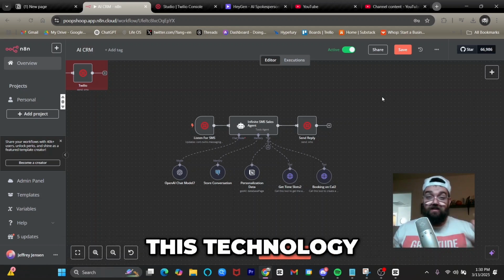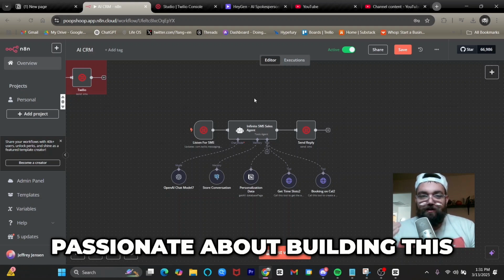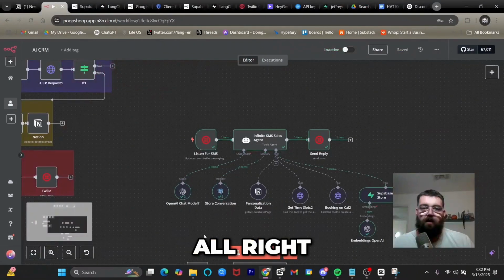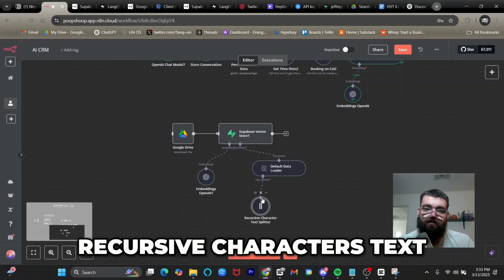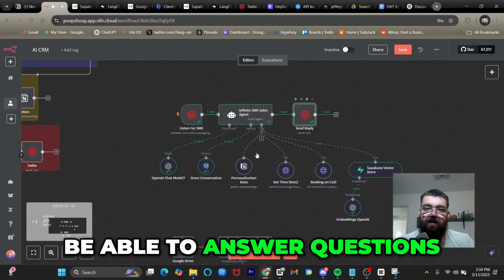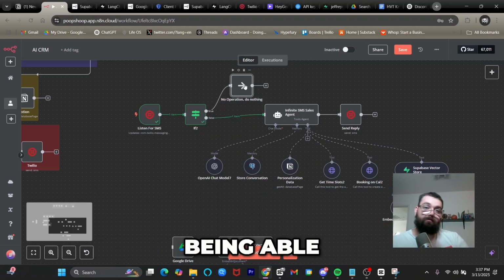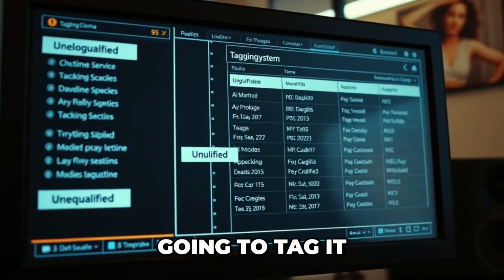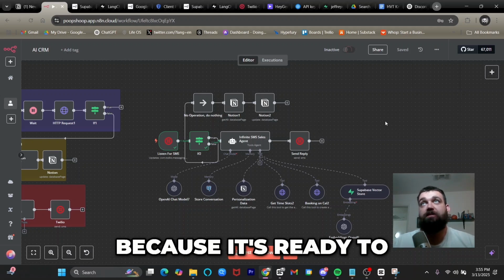Enhance Your AI SMS Sales Agent with AI Powered RAG Knowledge Base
📢 How to Automate Infinite AI SMS with RAG: Build a Scalable, AI-Driven Messaging System

📈 Tired of manually responding to leads and customers? AI can handle infinite SMS conversations, personalize responses, and close deals for you—so you focus on scaling.

Inside this video, you’ll see:
✅ How to use Retrieval-Augmented Generation (RAG) to build an AI SMS system
✅ The AI tools that automate responses, follow-ups, and lead nurturing
✅ A step-by-step system to integrate AI SMS with your business effortlessly

🔹 Leverage tools like GPT-4, Twilio, and Pinecone to create an AI-driven SMS system
🔹 Let AI retrieve the most relevant data for accurate, human-like conversations
🔹 Use AI-powered automation to engage, nurture, and convert leads 24/7